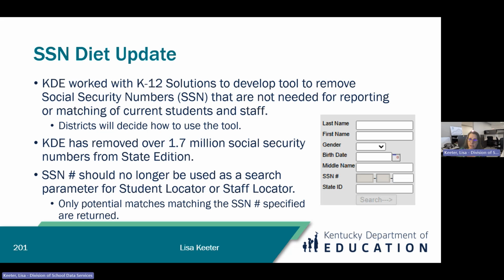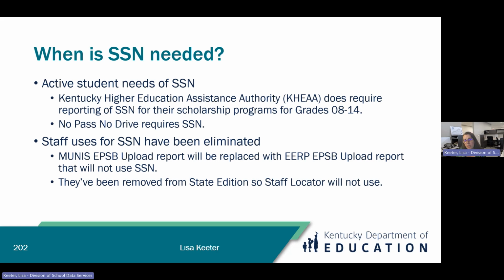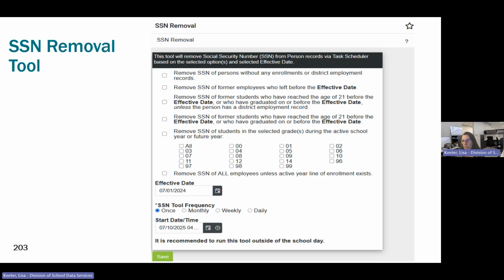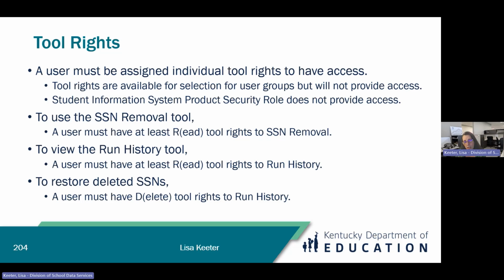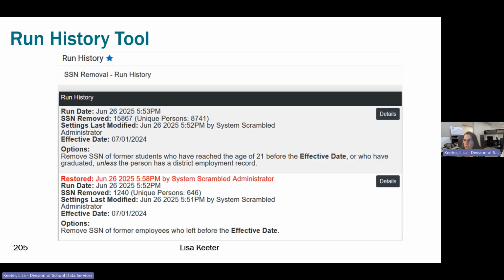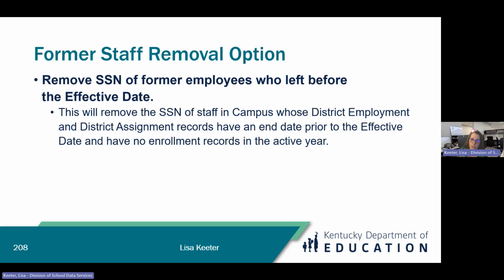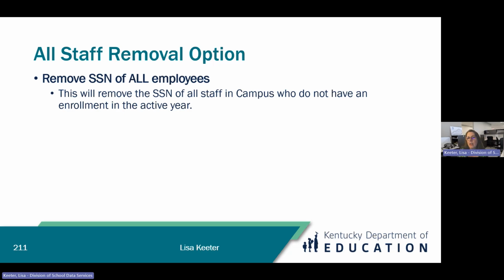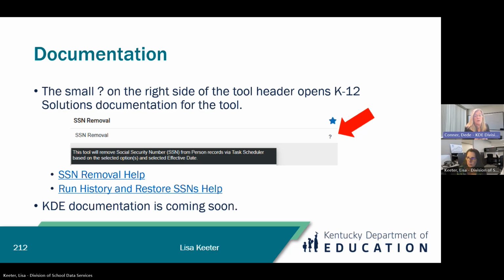SSN Removal Tool